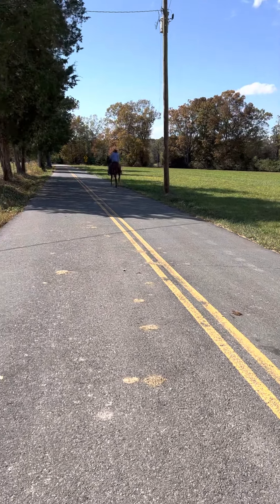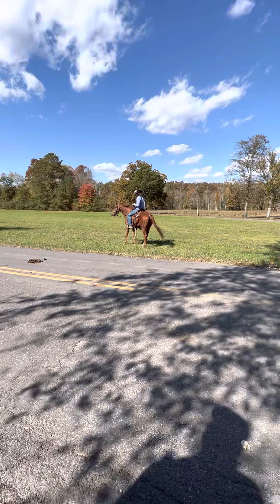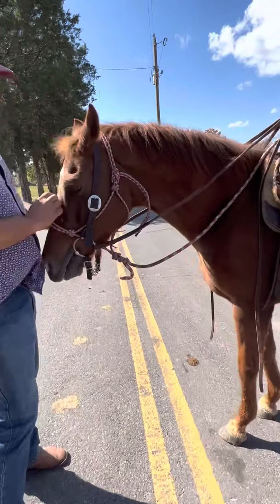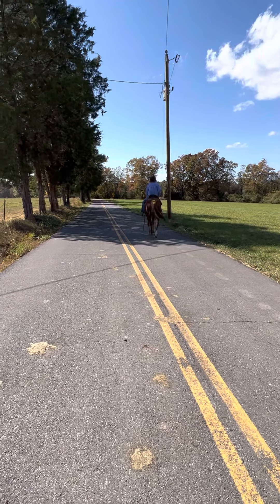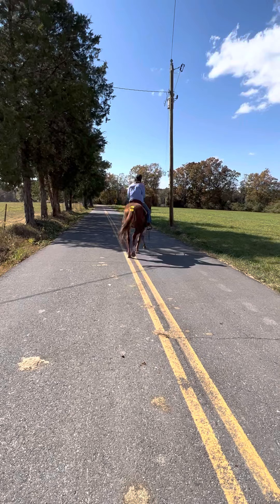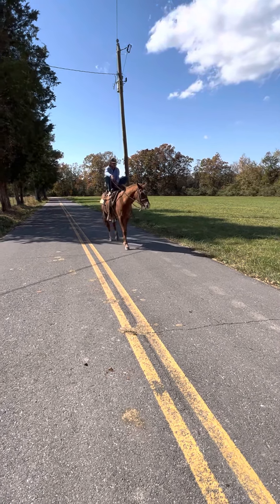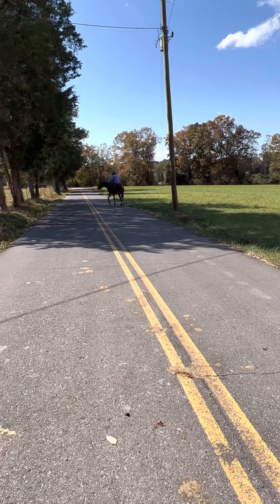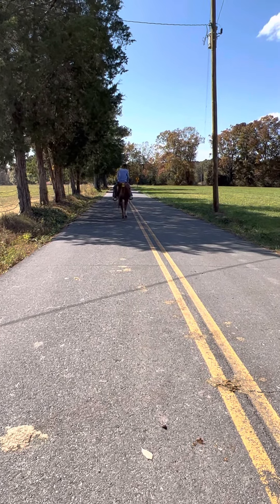TSP TAG 2803 - Arabian- Geld - 10 YO - 15 H - $1100